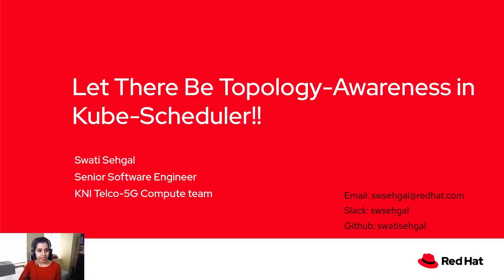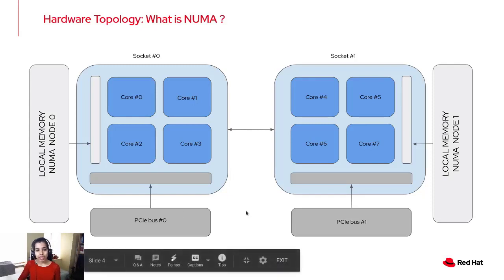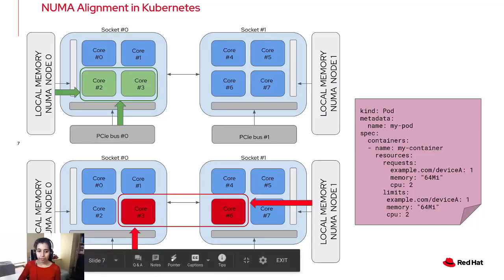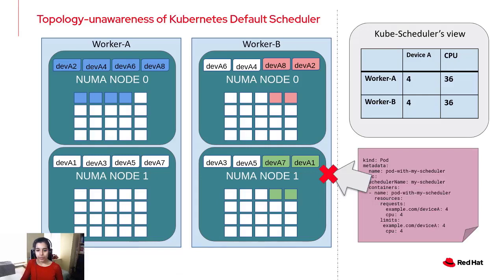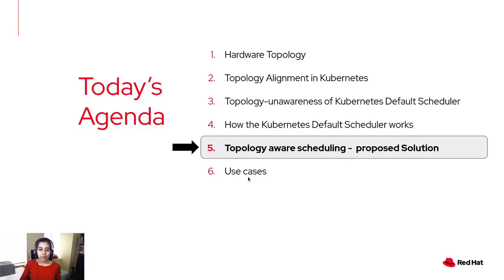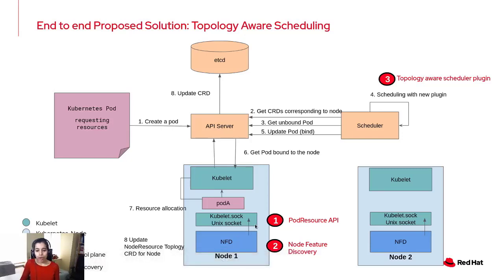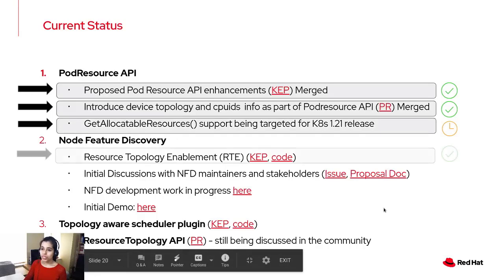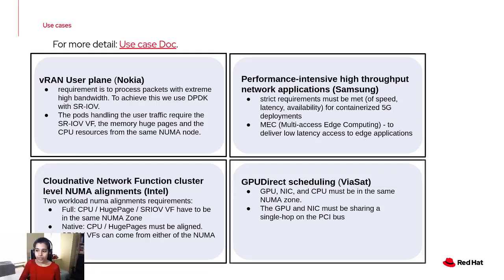Topology Aware Scheduling in DevConf.cz